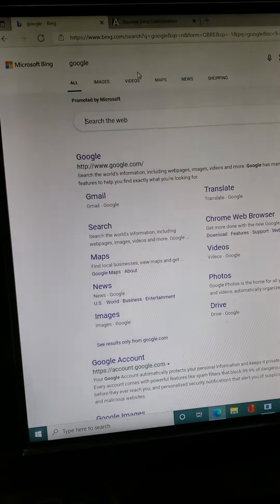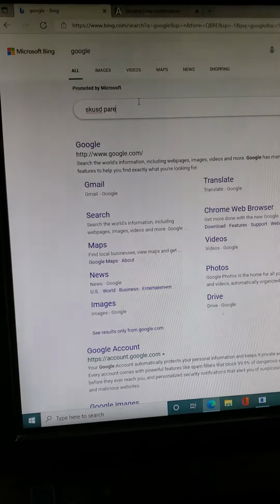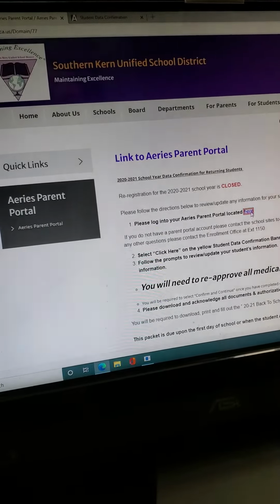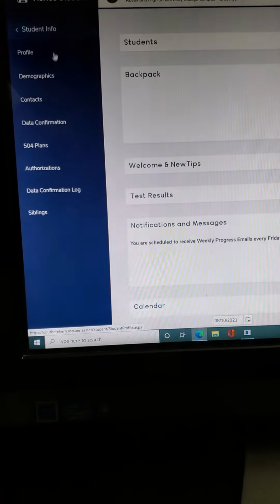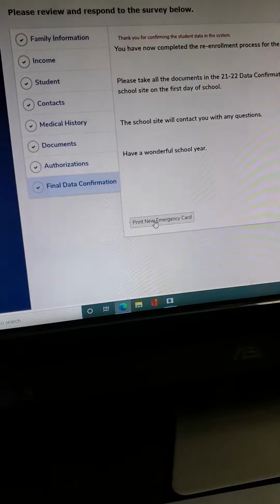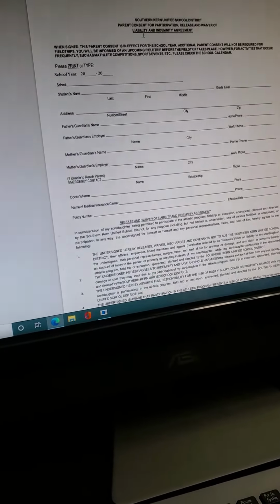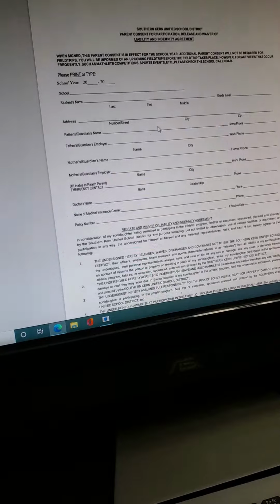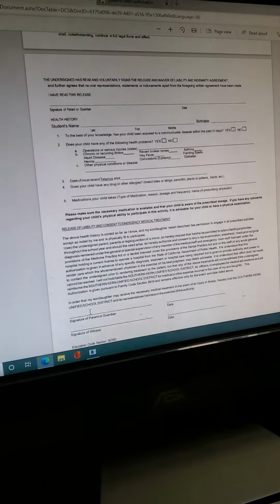August 10, 2021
how to print 2 school forms